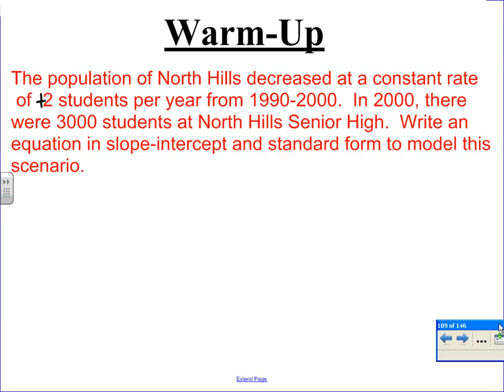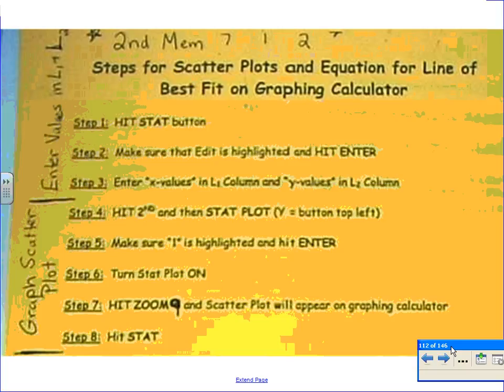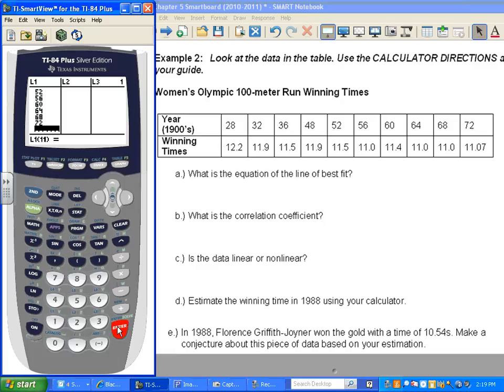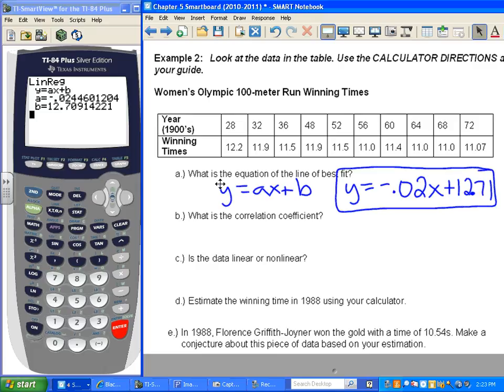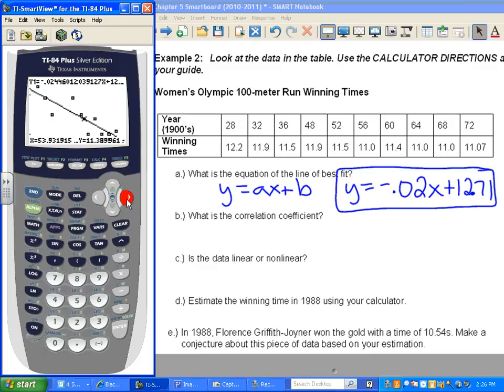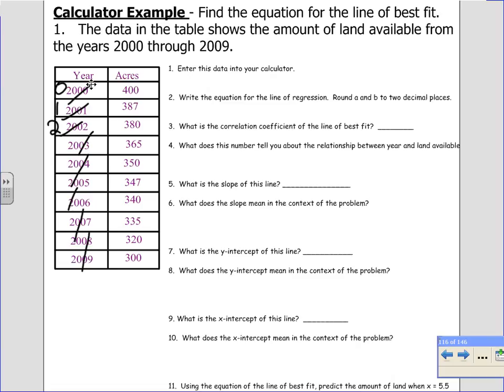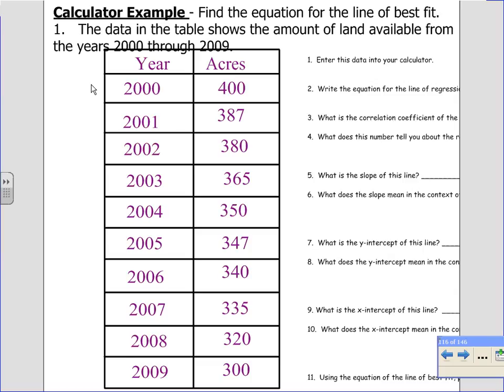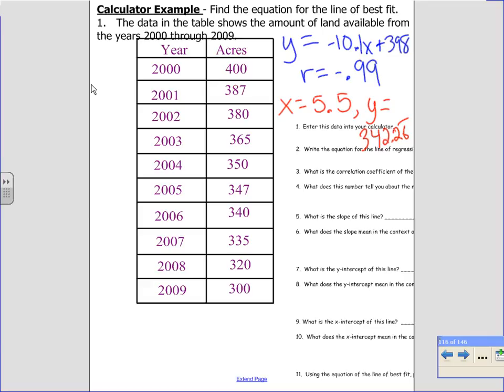April23 GRADE 7